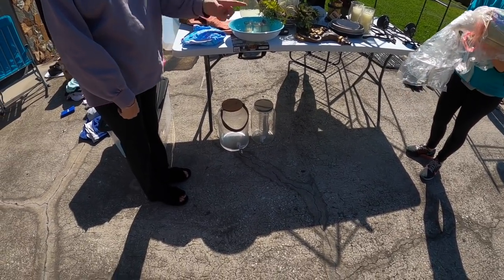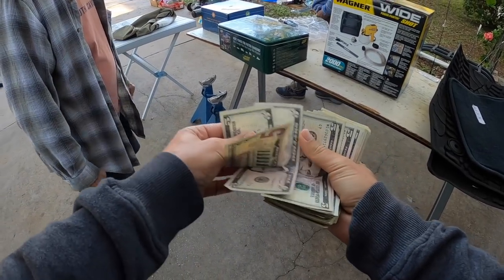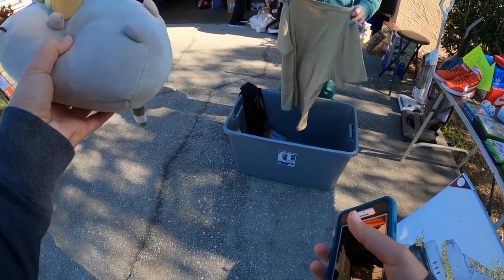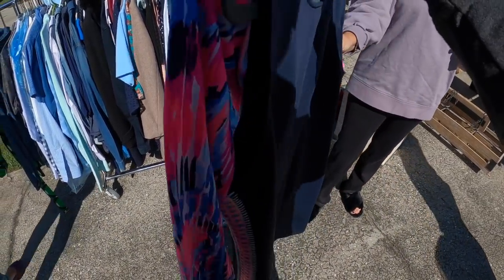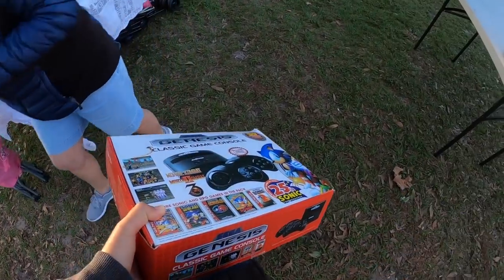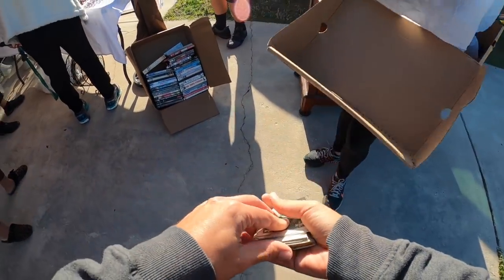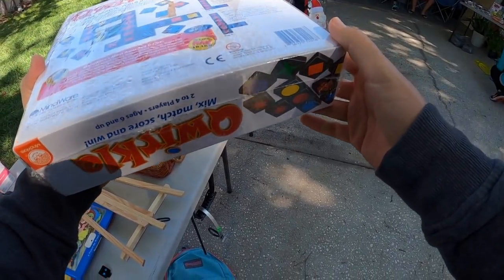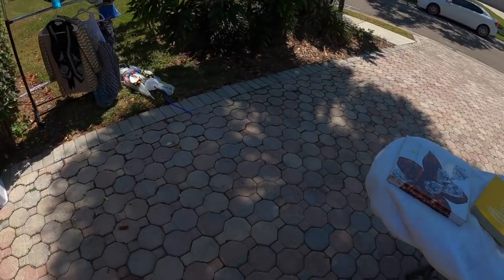This Garage Sale Had CRAZY Prices!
We picked up a lot of great stuff today at garage sales! Keep a look out for this brand, it's easy to identify by it's colorful, floral, and whimsical patters, when you're out sourcing. It can be great for reselling!

Camera Canon M50
Flexible Tripod
GoPro Hero 8
Go Pro Chest Mount
Go Pro Backpack Clip
Bubble Wrap.
Rollo Label Printer
Printer Labels
Packing Tape
Postal Scale

Instagram ⇨ @FloridaPickers